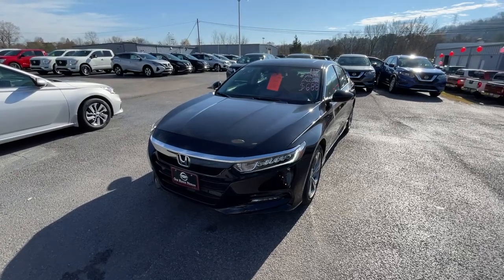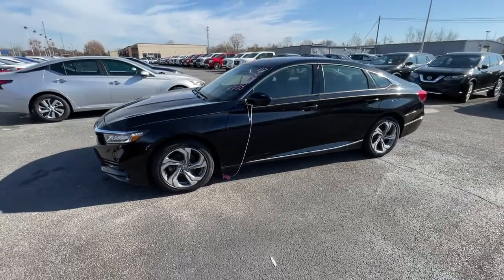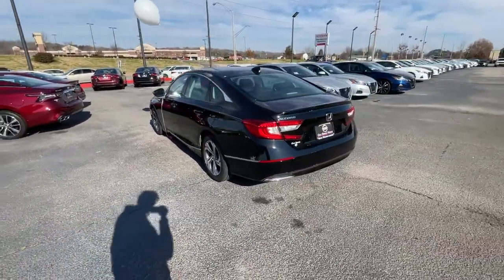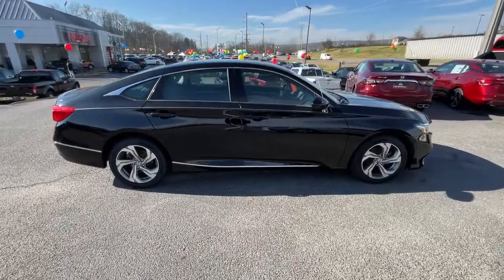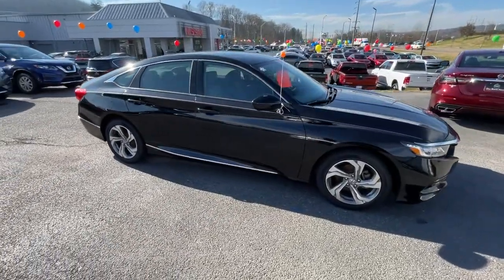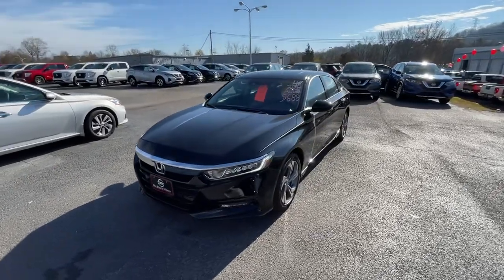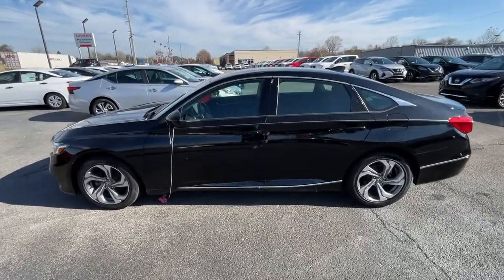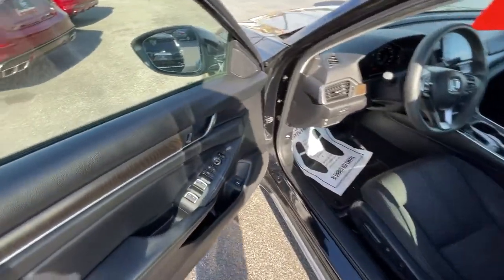2018 Honda Accord Sedan OakRidge, Knoxville, Maryville, Lenoir City, Clinton, TN 33348A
BLACK Used 2018 Honda Accord Sedan available in OakRidge, Tennessee at Oak RIdge NIssan. Servicing the Knoxville, Maryville, Lenoir City, Clinton, TN area.
2018 Honda Accord Sedan EX 1.5T - Stock#: 33348A - VIN#: 1HGCV1F40JA103060